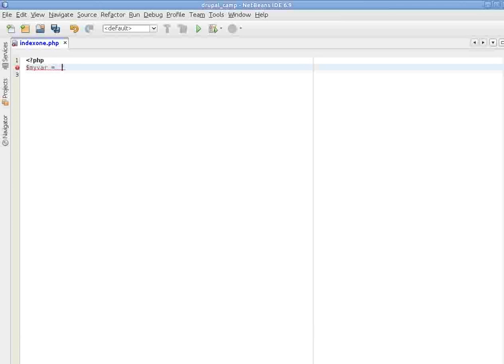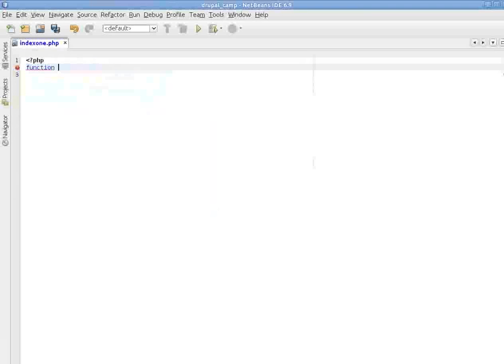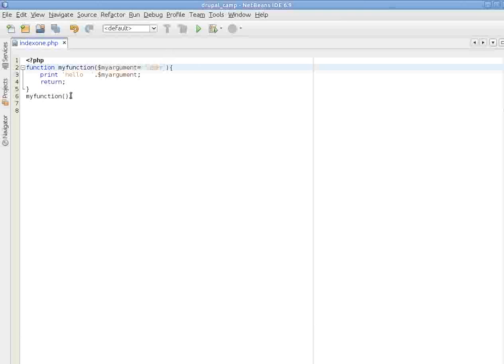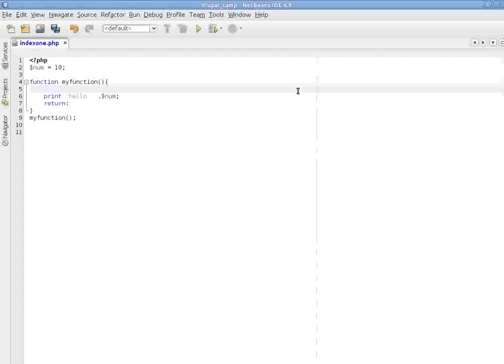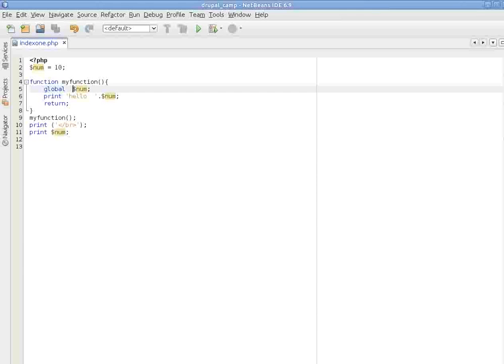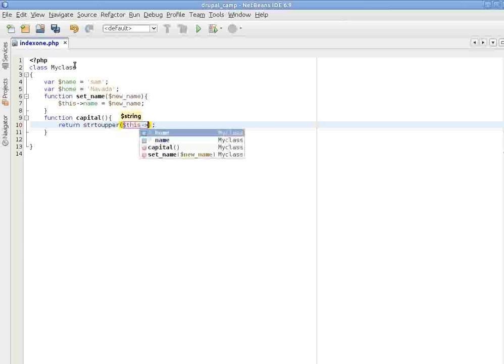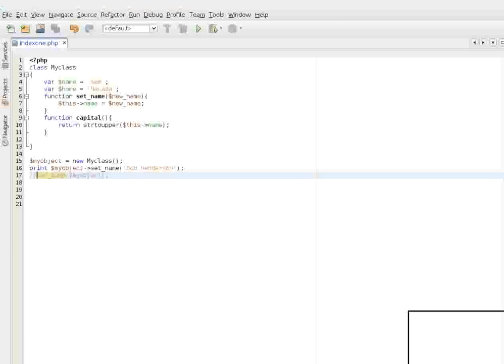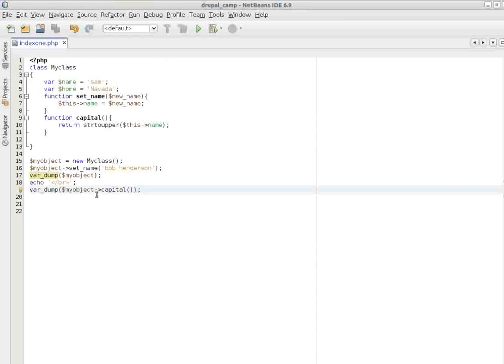Drupal Module Development Part II